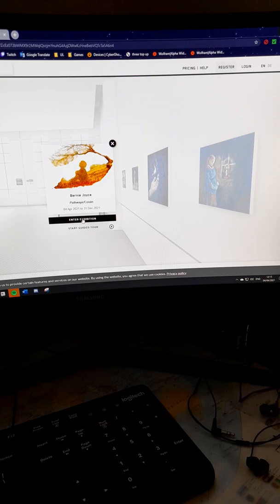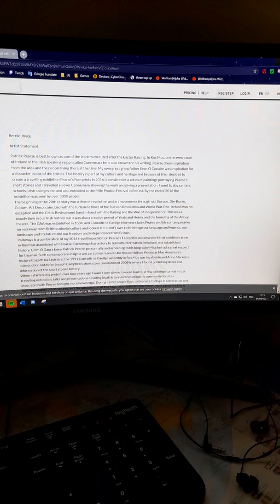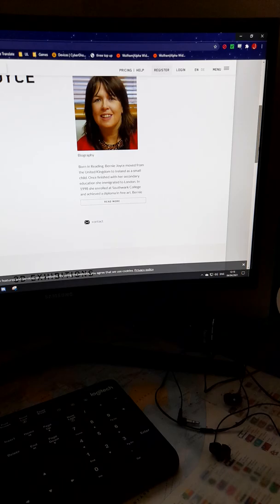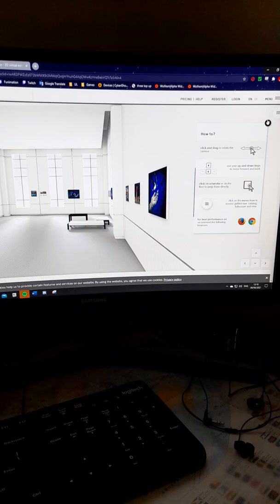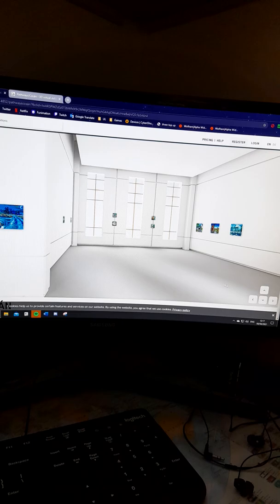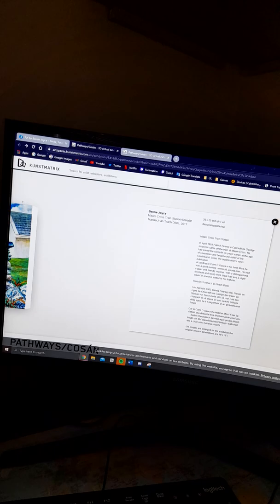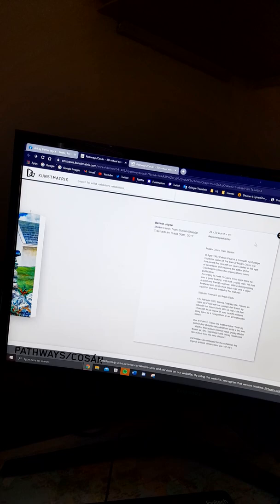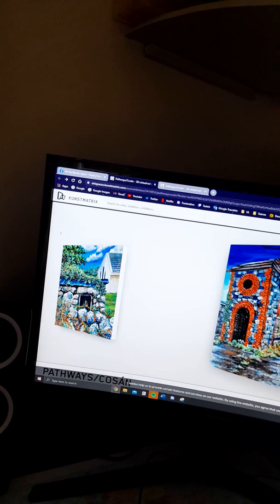Pathways Virtual Art Exhibition by Bernie Joyce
Pathways a virtual exhibition by Bernie Joyce which explores the Celtic Revival art movement through the eyes of Patrick Pearse
My new virtual art exhibition is offically on line.
Seo  e mo taispeántais nua agus ta failte é a roinnt